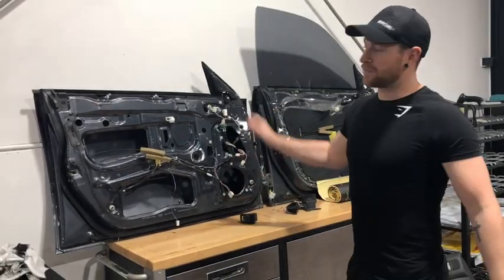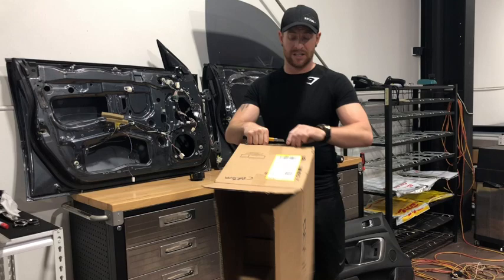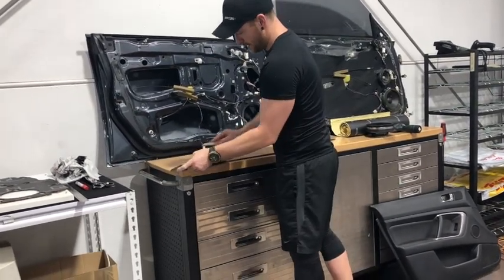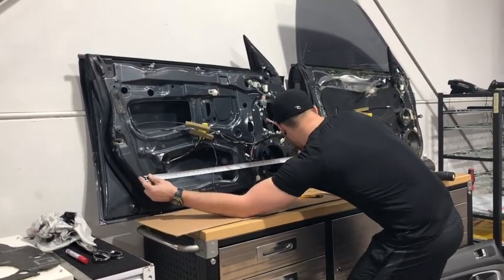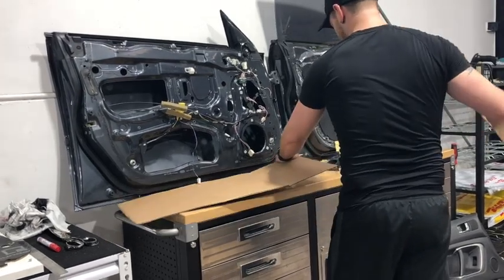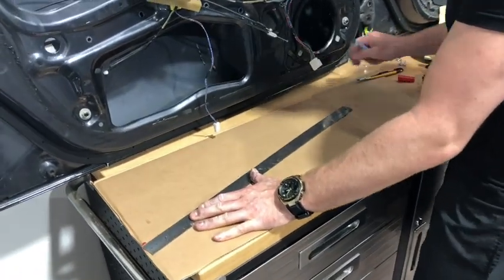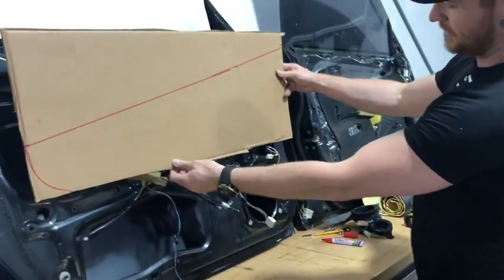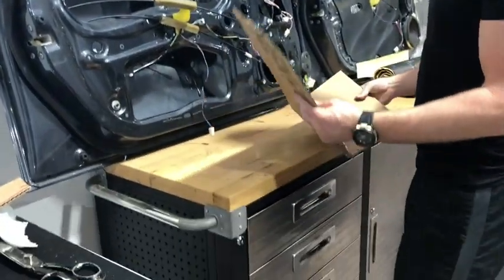SoundSkins Stage 1: How To Apply Sound Deadening Inside of a Door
Showing how we use SoundSkins Pro to block out road noise and improve the sound of your car. Most vehicles these days have thin panels and lining the inside stops the vibrations and outside noise interfering with the cabin sound.

Lining of the inside panel should also be completed with the outside panel. Watch SoundSkins Stage 2 to see how we line the outer panels of the interior doors.